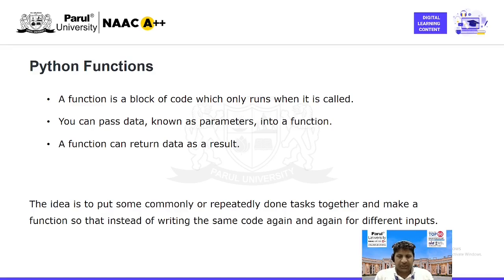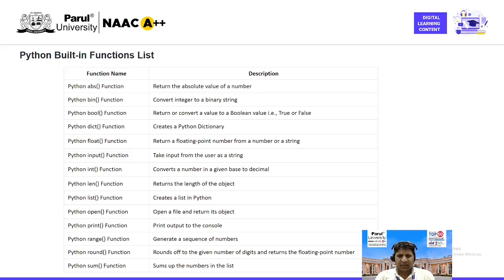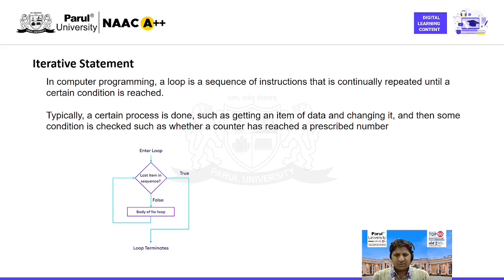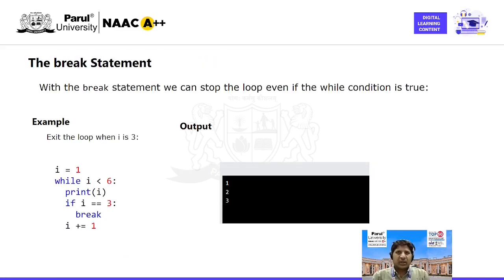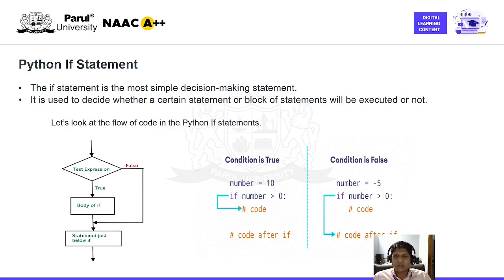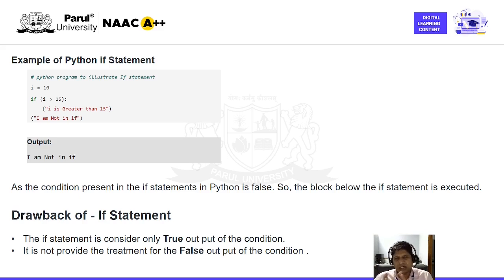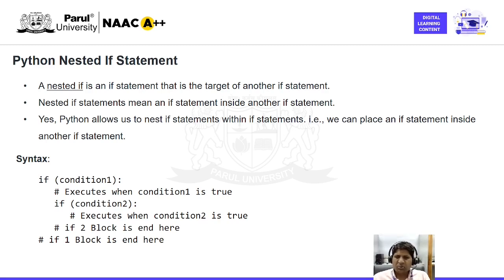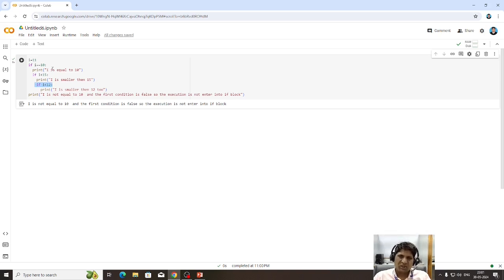Python Functions Explained | Defining and Using Functions in Python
In this video, we explore functions in Python, one of the most important concepts in programming. Functions allow you to write reusable, organized, and efficient code. We’ll cover how to define functions, pass arguments, return values, and use built-in vs user-defined functions with practical examples.

By the end of this tutorial, you'll have a strong understanding of how functions work and how to use them effectively in Python programming. Whether you're a beginner or looking to improve your coding skills, this video is for you!